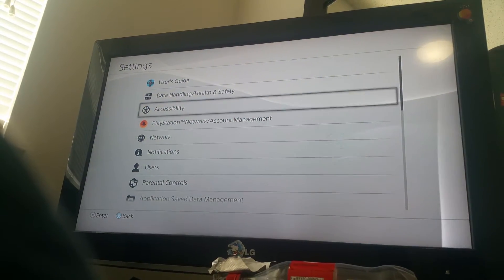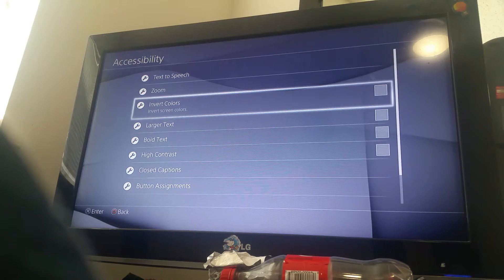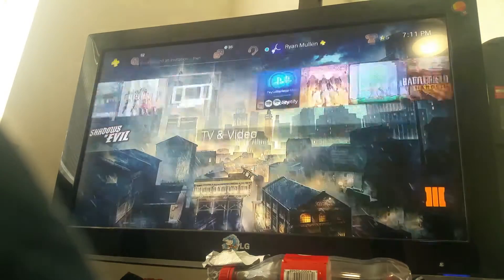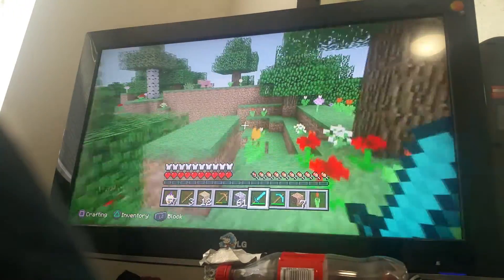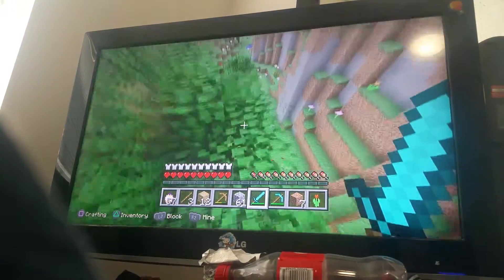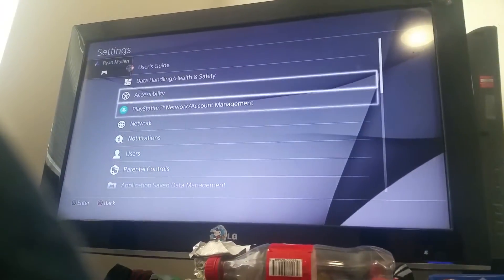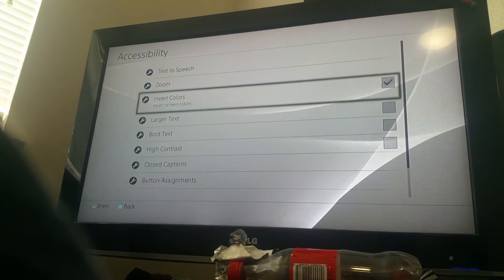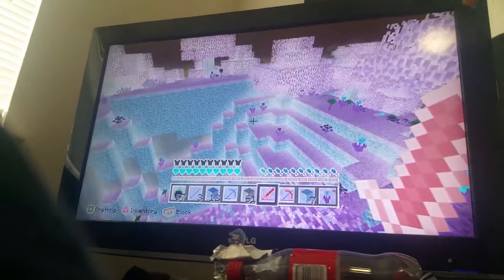How to make your one texter pack on minecraft ps4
You can do this at any time and it weeks for all utter games